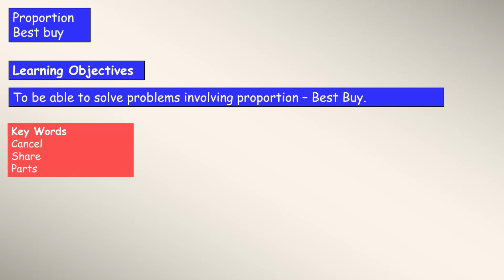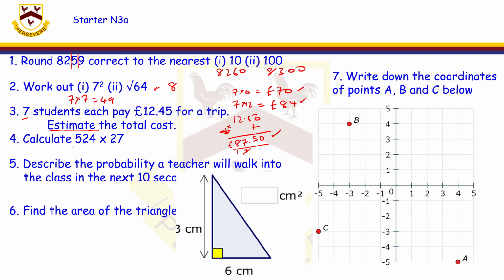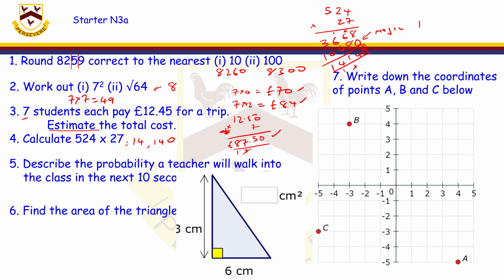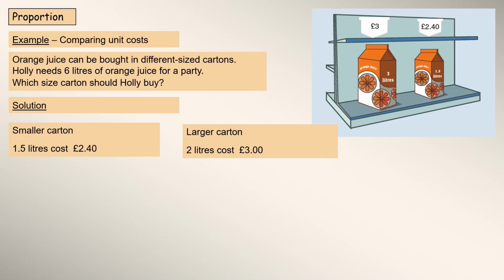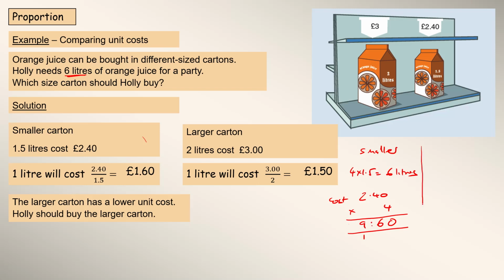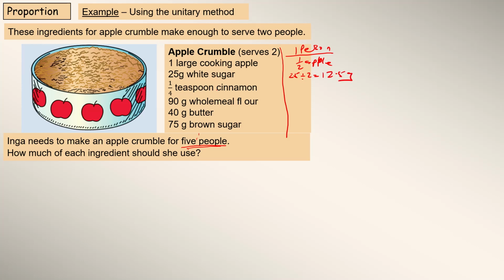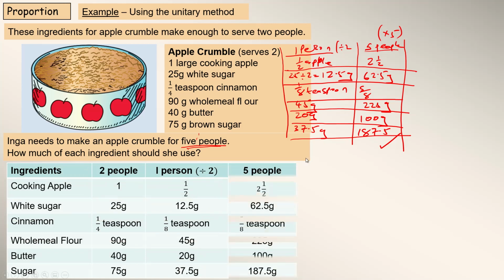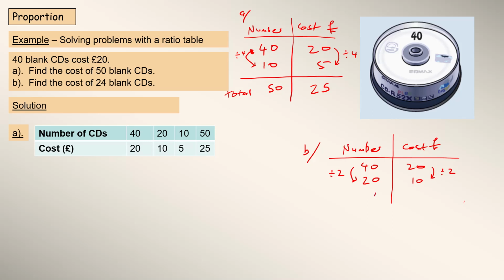Proportion Best Buy